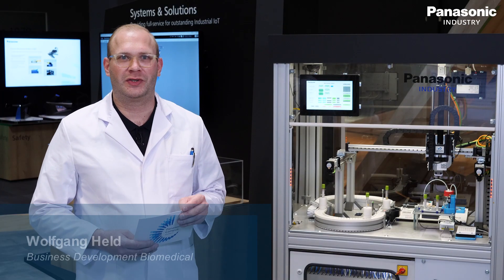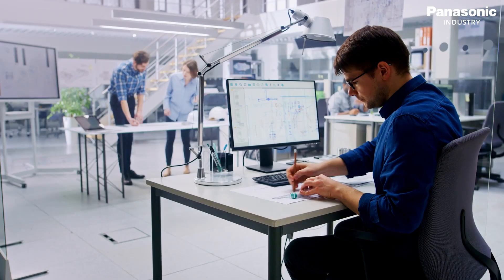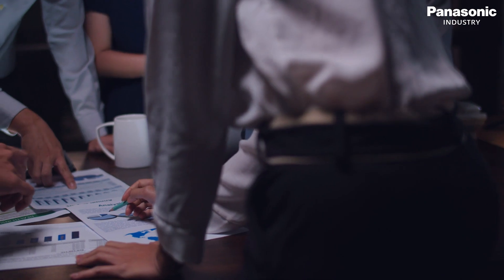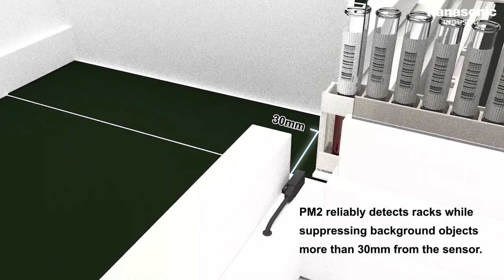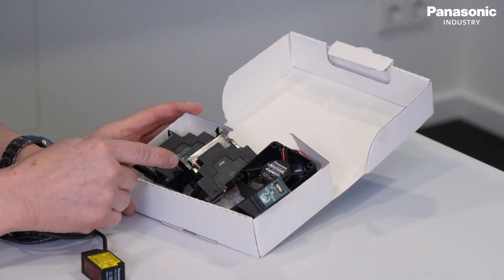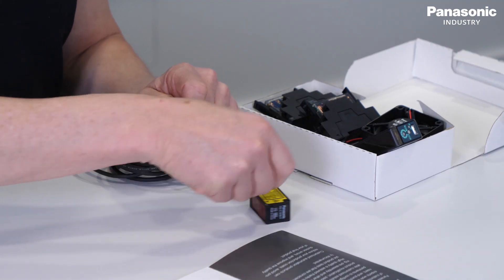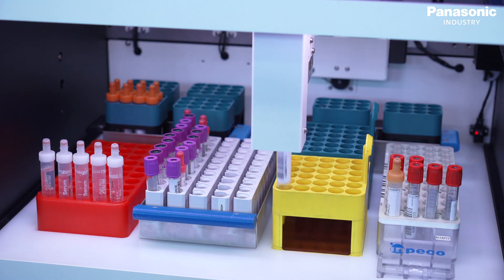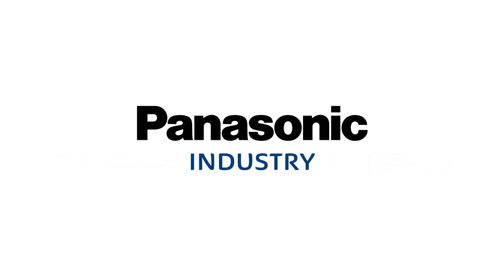Labautomation by Panasonic Industry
As a machine builder in laboratory automation, you make a valuable contribution to our modern society through your systems: you provide patients with certainty about their state of health through reliable analysis procedures. In our mission as YourCommittedEnabler, Panasonic Industry provides you with concrete support for your challenges in labautomation.

Watch the video to find out which products our global labautomation team can help you with for your next projects. And if you need our help with your challenge? Please contact our labautomation experts or find more information about our laboratory automation solutions on our